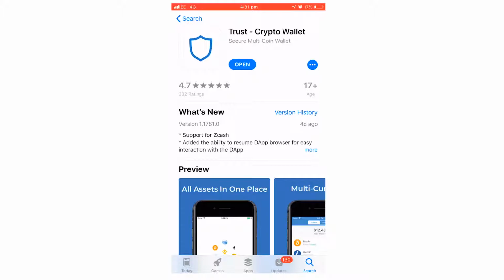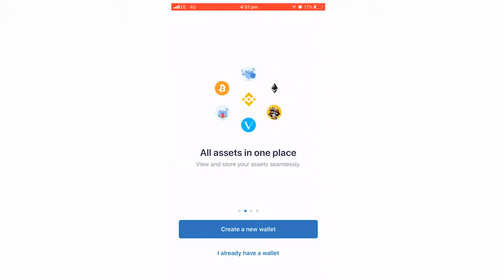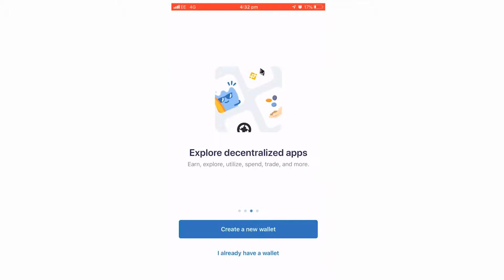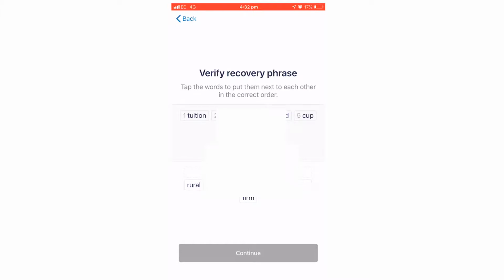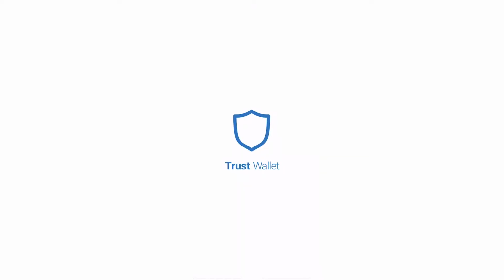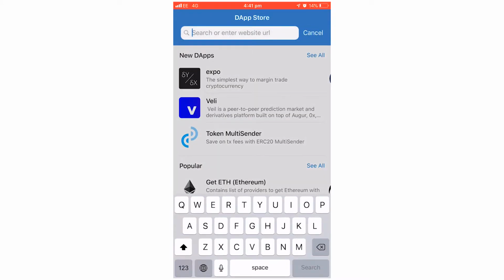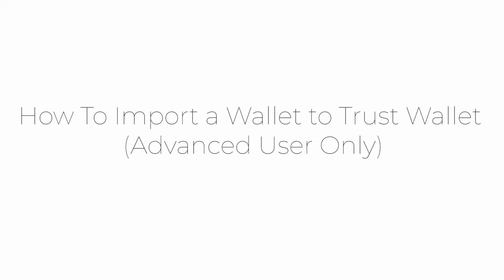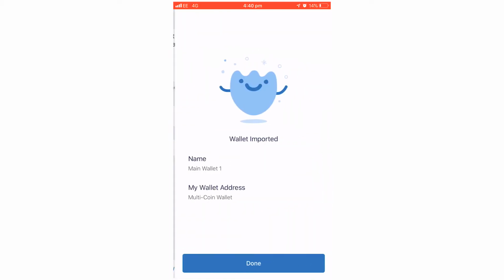How To Set up and Install Trust Wallet App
How To Install Trust Wallet App A Secure Multi Coin Wallet
for Android and iOS

Jack Thomson walks though How to install Trust Wallet on your mobile phone to use Dapps.

Jacks also shows advanced users how to import a wallet into trust wallet.

- ERC20 & ERC721 Compatible
- Multi-currency
- Anonymous
- Decentralized Exchange
- DApps and Web3